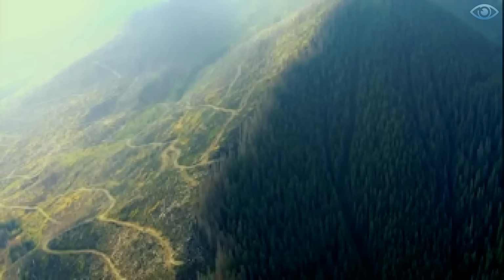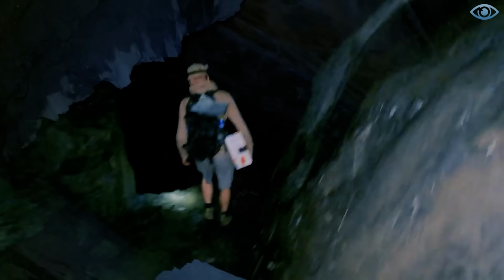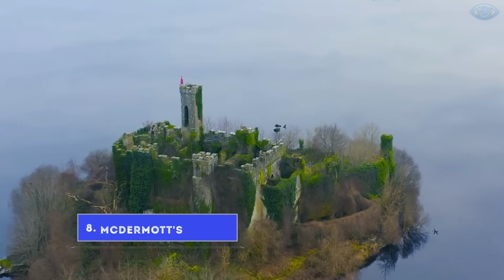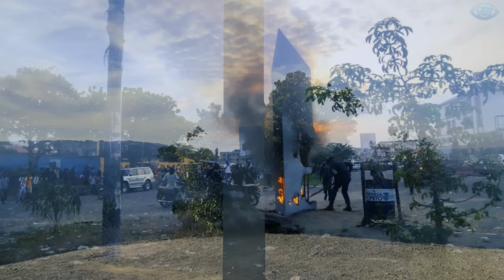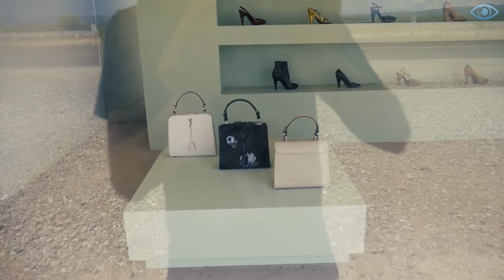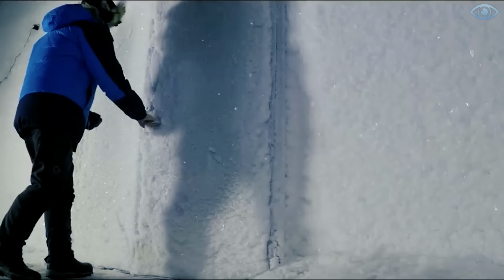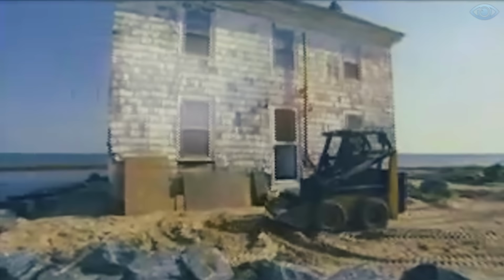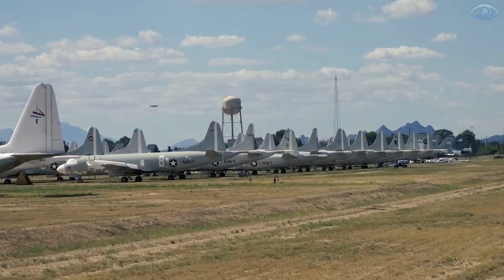A DRONE Accidentally Makes a CHILLING DISCOVERY at a SECRET DESERT LOCATION!